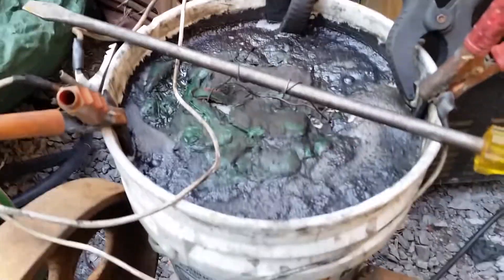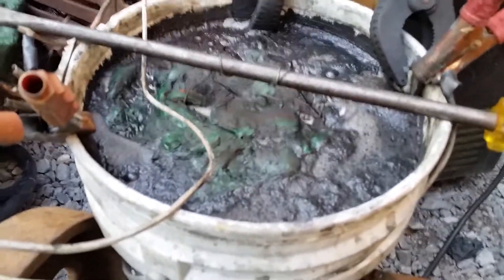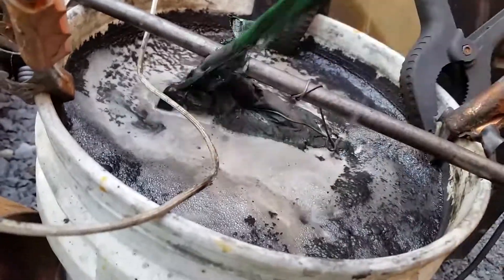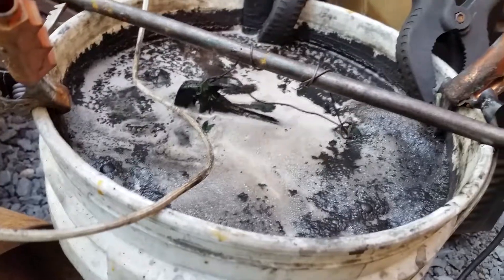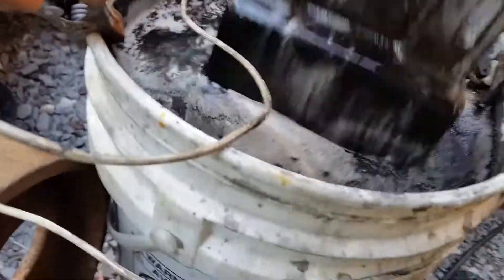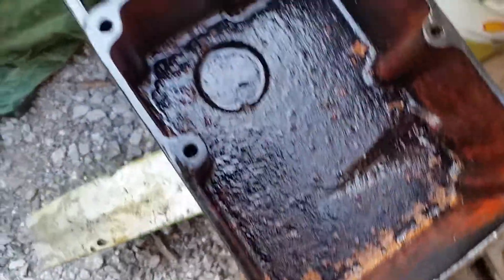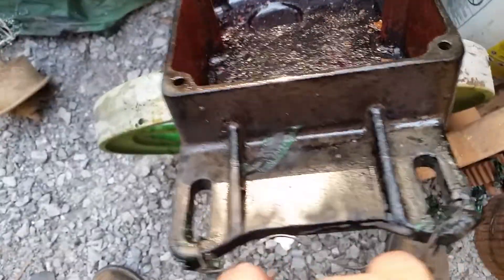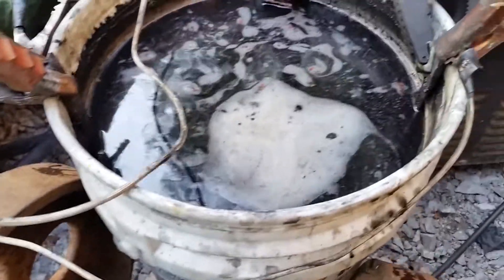Electrolysis Maytag Gas Engine Rusty Parts clean up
electrolysis clean up antique gas engine parts
more to come on this Maytag 92 rebuild